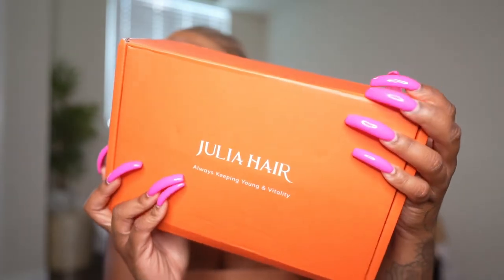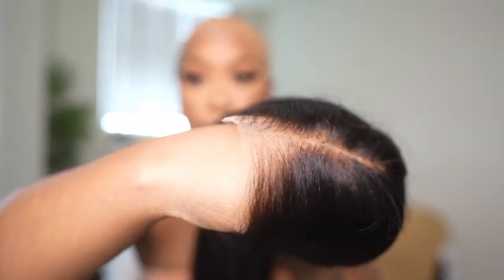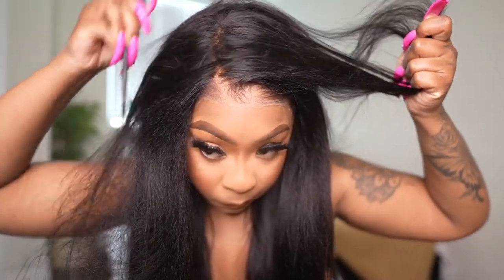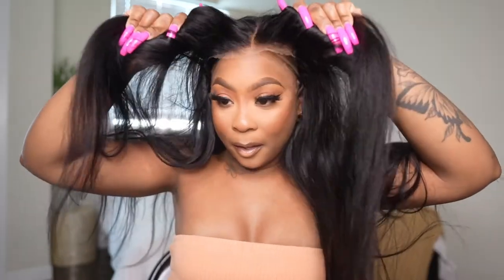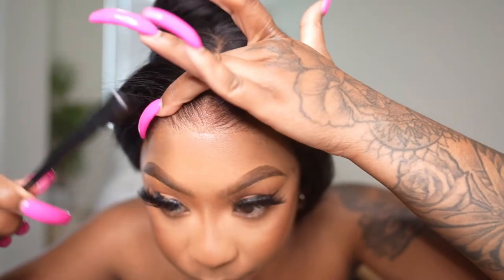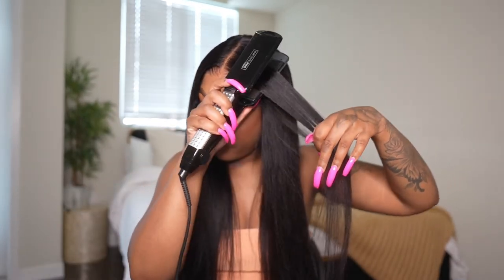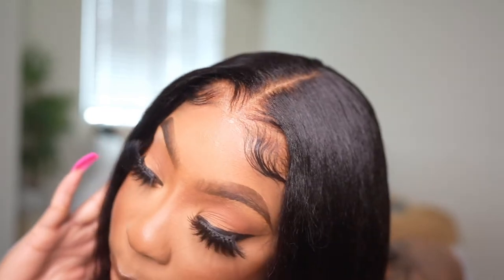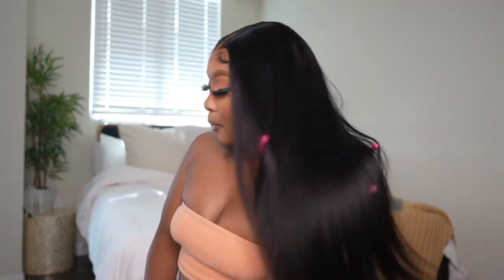*NEW*5*5 HD LACE YAKI STRAIGHT GLUELESS WIG INSTALL + EASY SILK-PRESS TUTORIAL | FT JULIA HAIR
Hair info:24 inches,5*5 HD lace Natural Black Yaki Straight Pre-plucked Wig